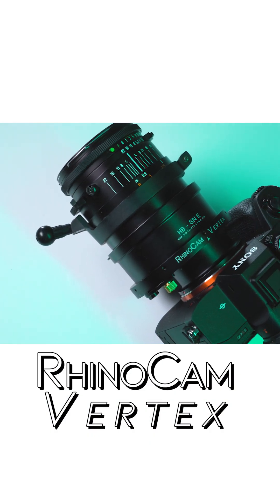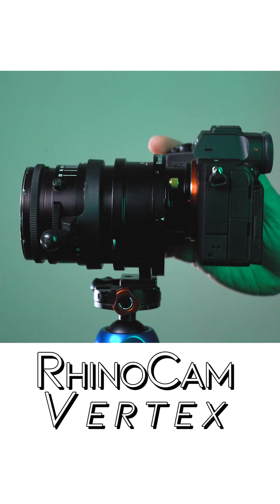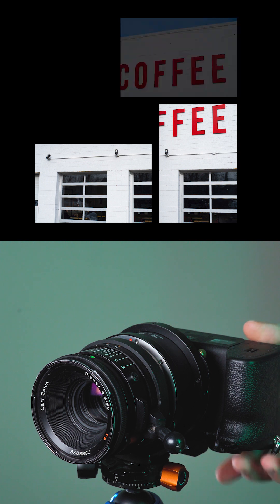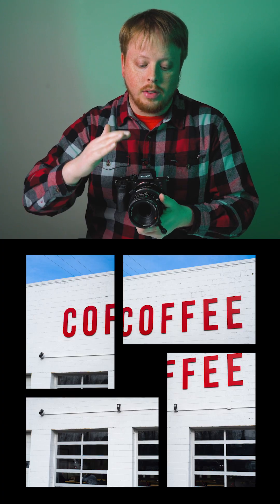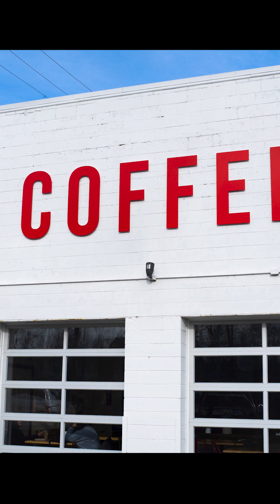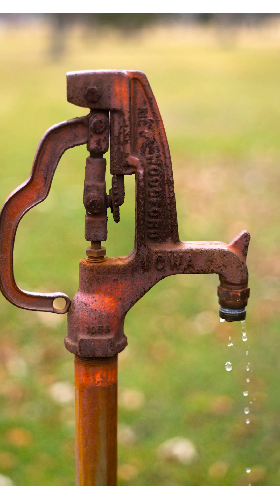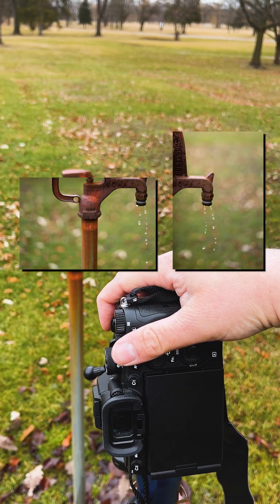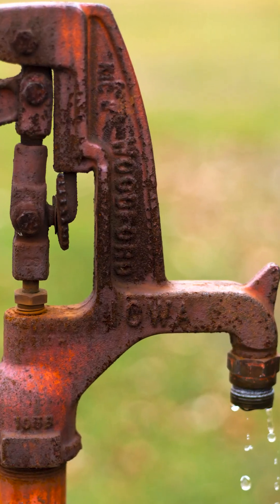Introduction to RhinoCam Vertex Stitching Adapters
Here's how our RhinoCam Vertex Stitching adapter works.